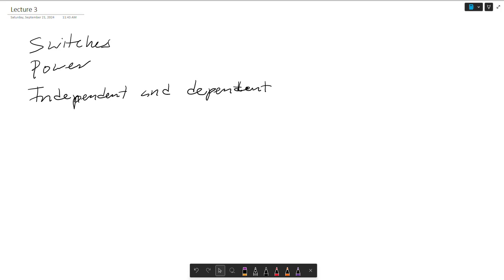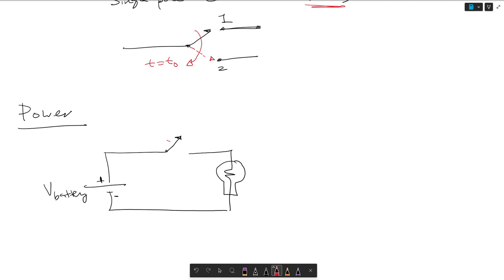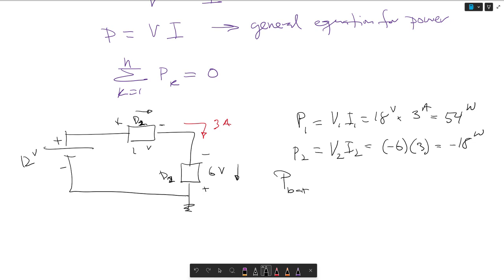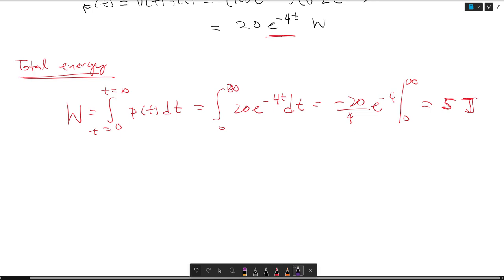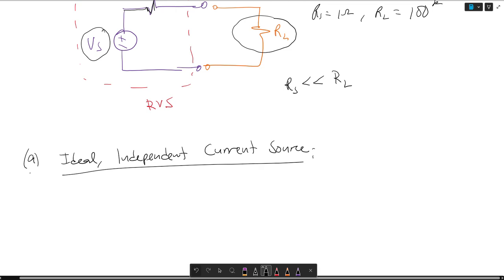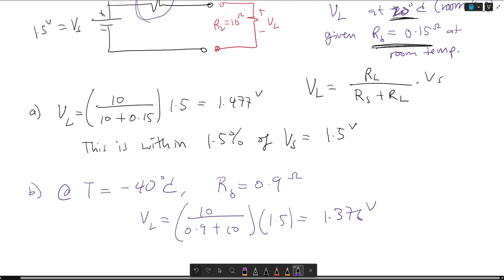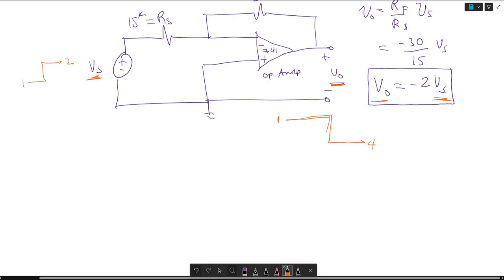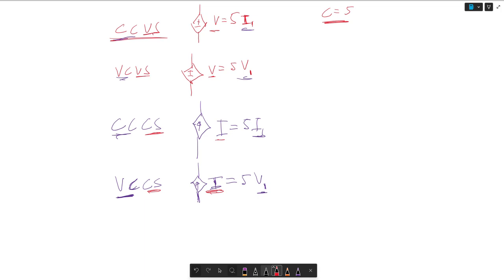Switches, Power, Independent And Dependent Sources Clearly Explained - Lecture 3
In this video, we break down the basics of switches, how electrical power works, and the difference between independent and dependent sources in circuits. Whether you're just starting out with electronics or need a refresher, this tutorial makes it easy to understand how these key components function and interact in electrical systems.

Key points covered:
How switches control current flow
What "power" really means in a circuit
The role of independent sources like batteries
How dependent sources change based on other variables in the circuit